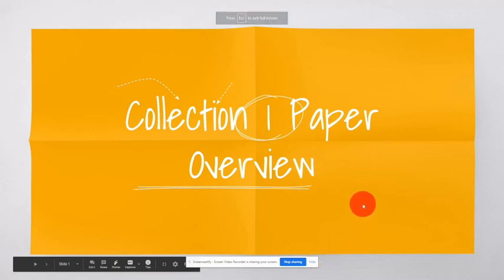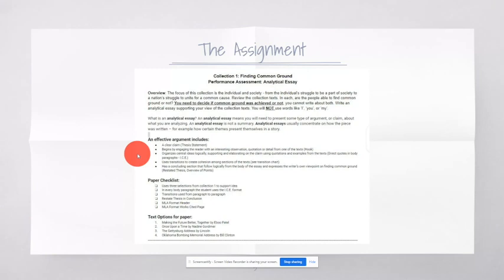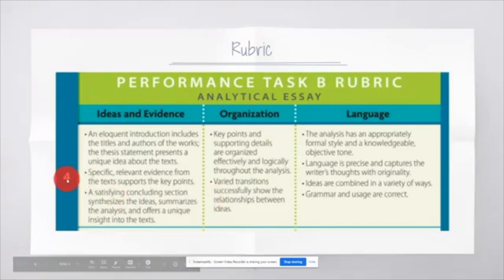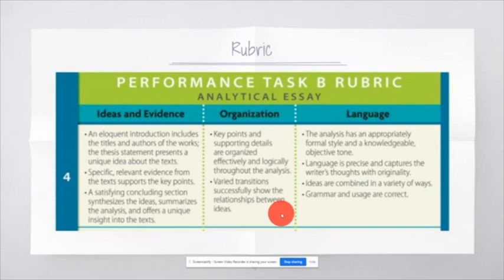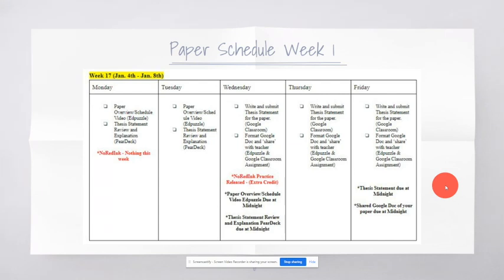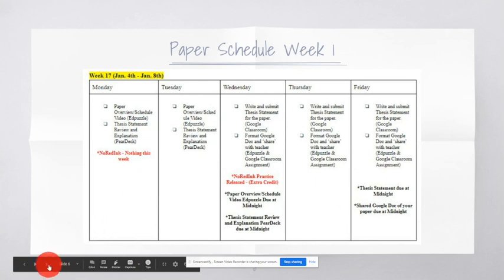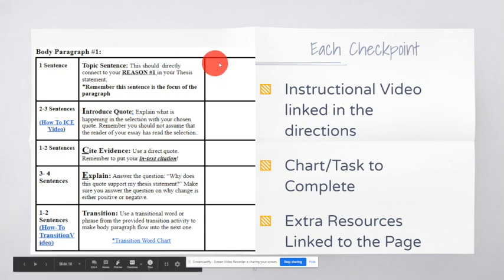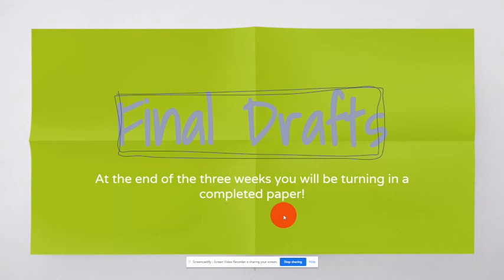Collection 1 Paper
This video is about Collection 1 Paper